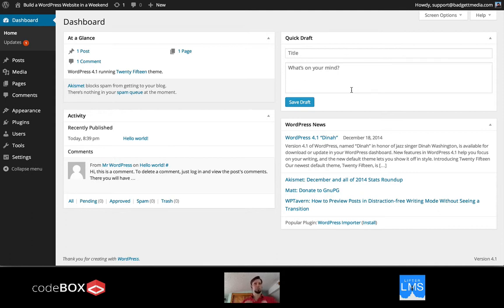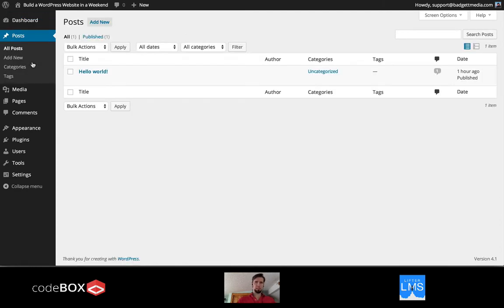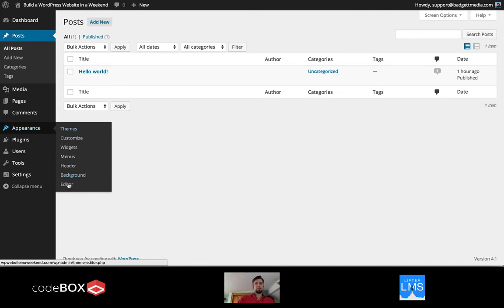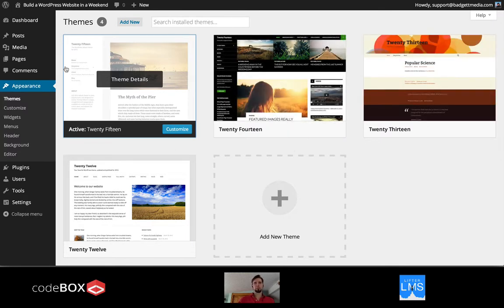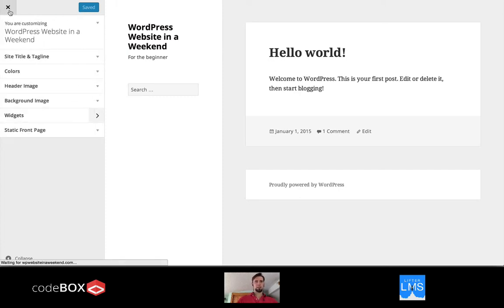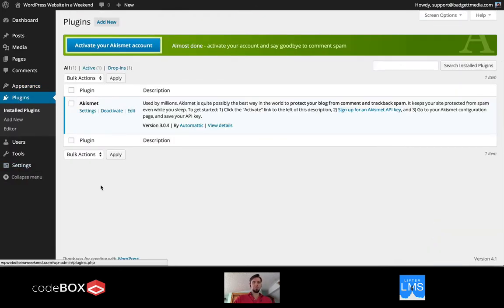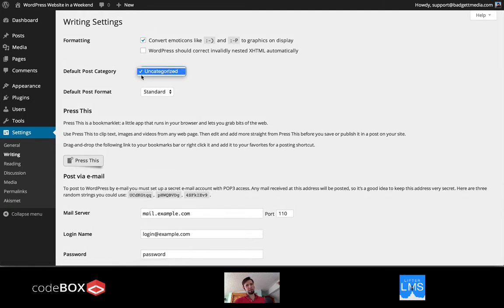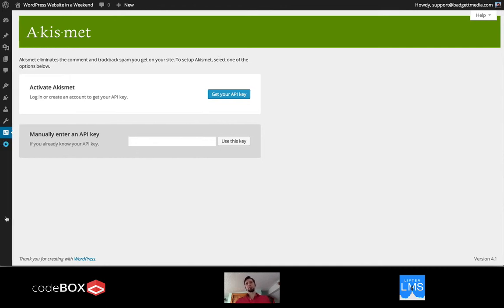WordPress Dashboard Tour | WordPress Tutorial 6